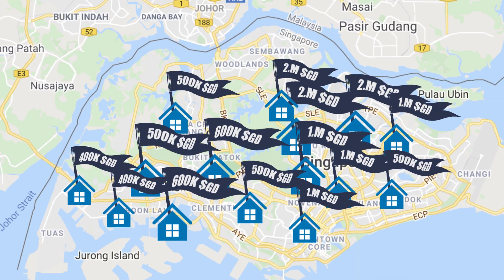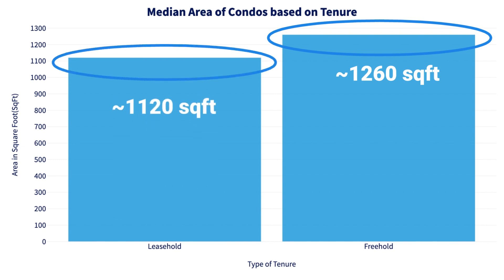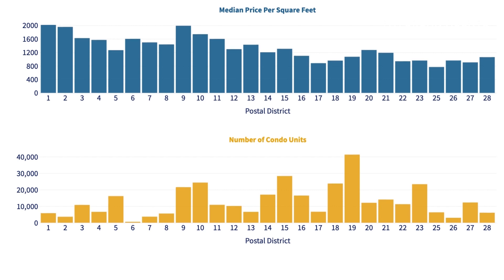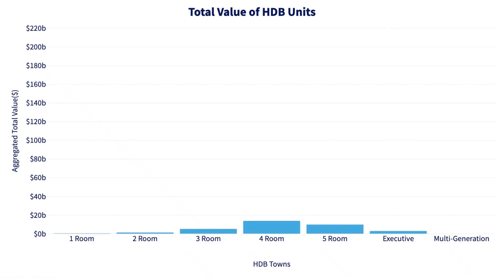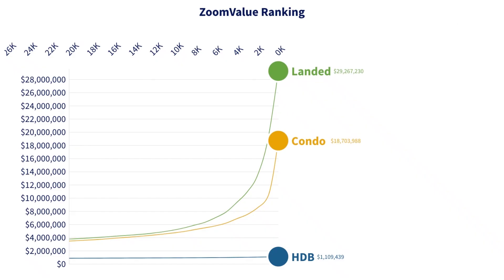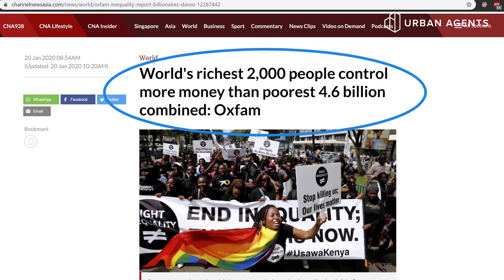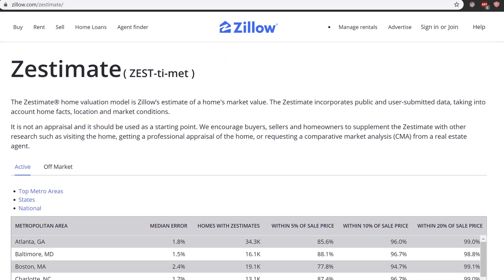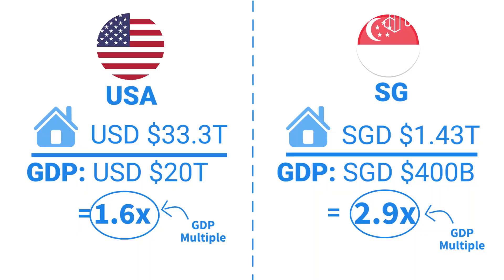We just Ranked every single home in SG & found out... | Data Stories Ep. 4 (2020)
Does the Power Law apply in Singapore? In this episode of Data Stories, we take a more in-depth look at Singapore's housing market, from the breakdown of freehold and leasehold condo units to the value of HDB units in different districts. Put on your thinking cap and follow Mike as he uses Zoom Value to unearth this data, and find out how you can put these insights to good use.

Data Stories is a series (produced by UrbanZoom team) that uses data and numbers to tell interesting stories about Singapore.